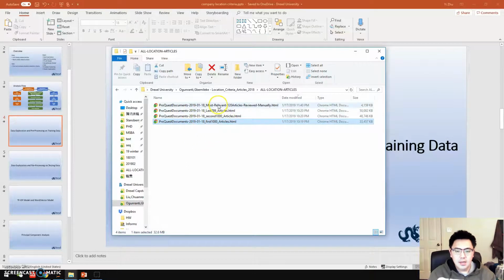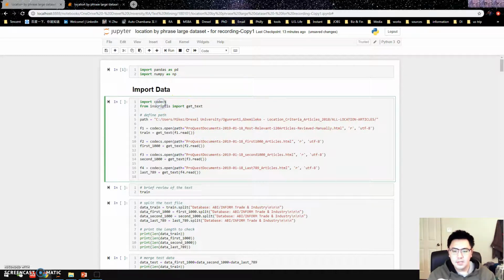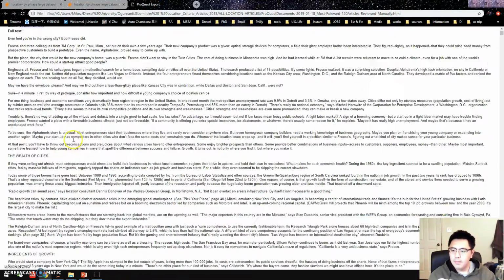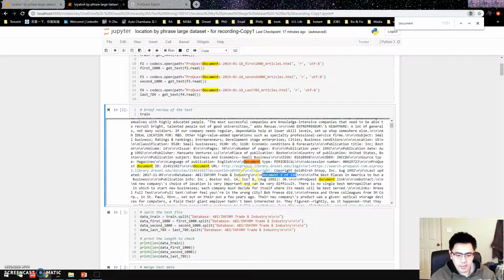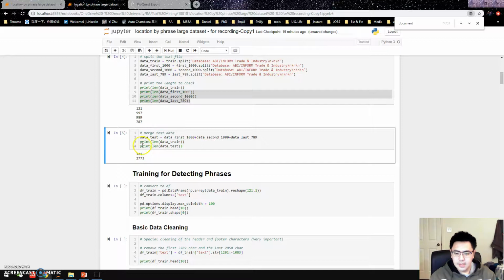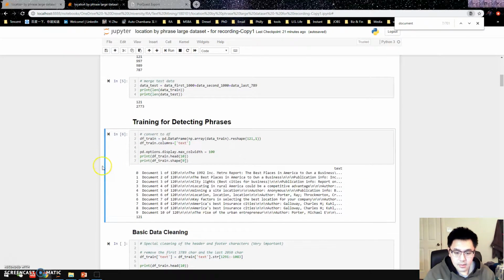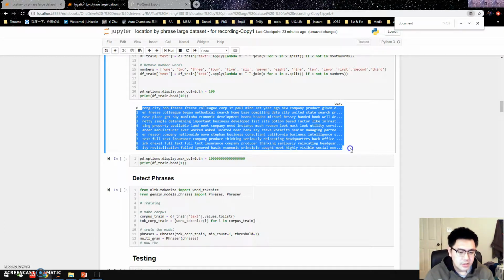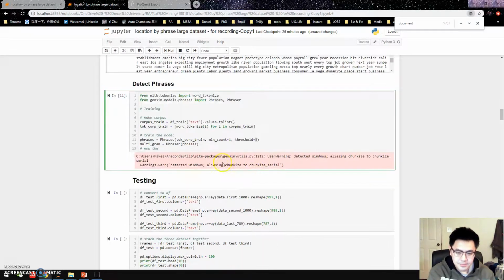Part2 - Company location selection criteria - Data Exploration and Pre-Processing on Training Data